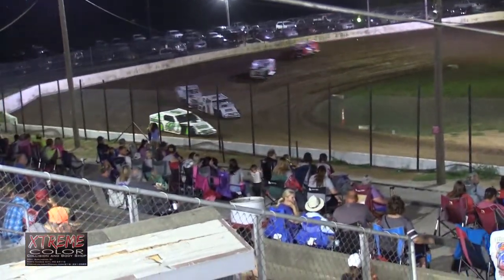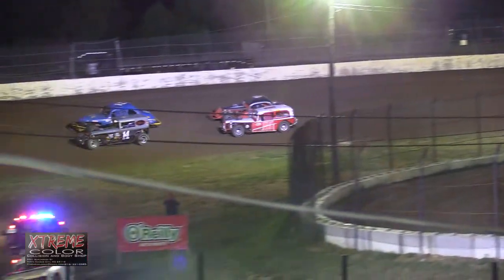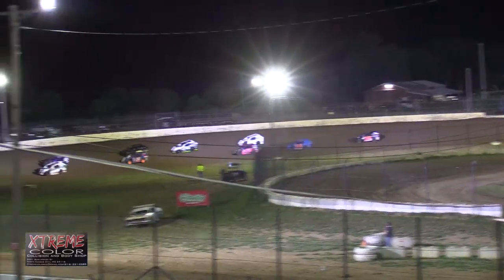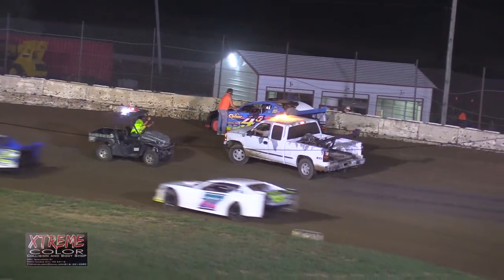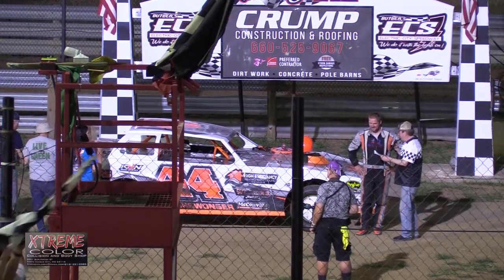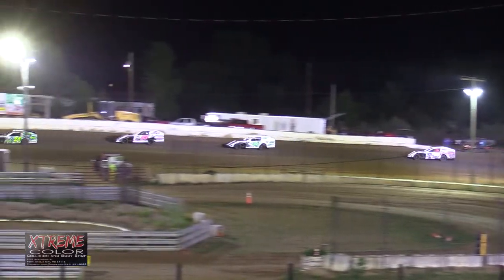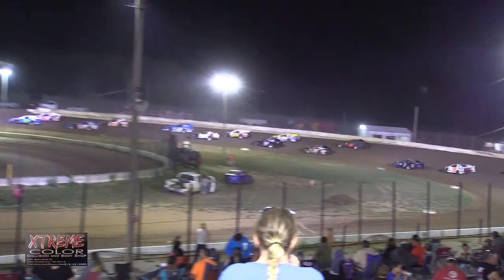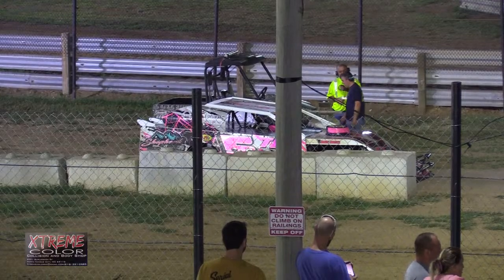Electric City Speedway Butler Mo.